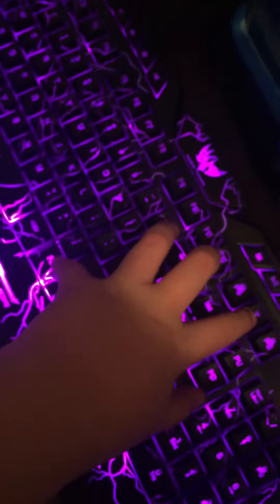My new gaming setup